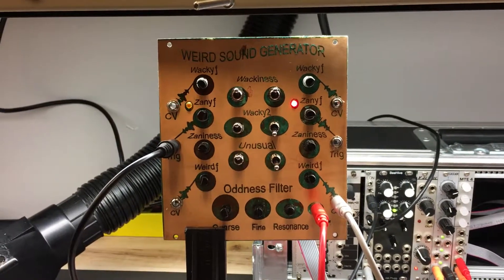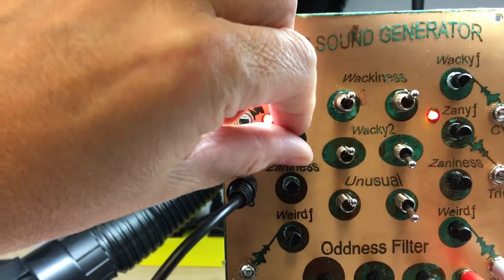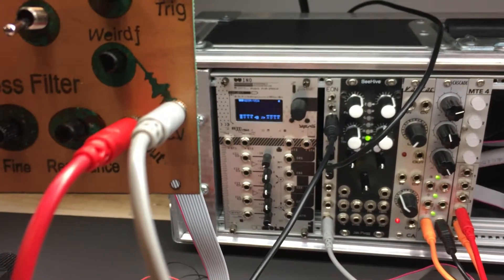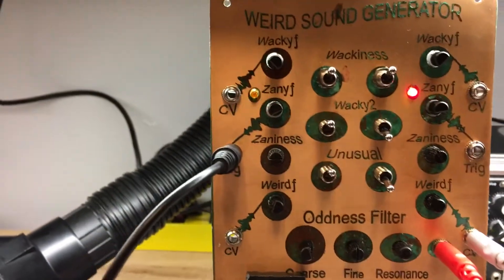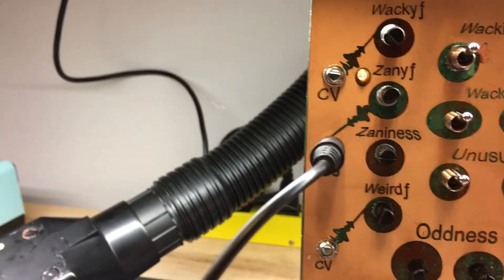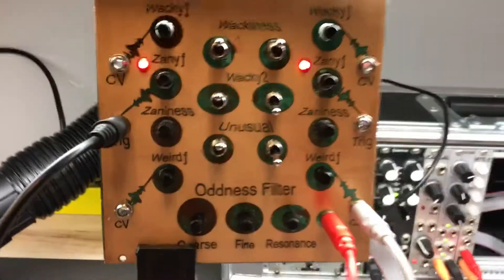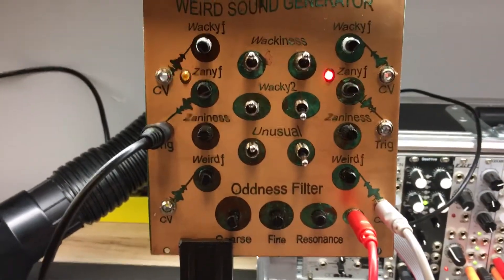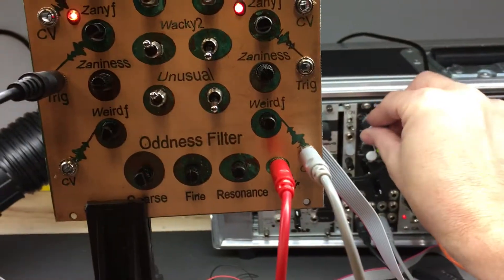MFOS Weird Sound Generator with CV & Trigger modifications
This is using David Halliant's SMD version, using the trigger modification. I added 4 CV inputs using the MFOS instructions, and made a custom panel. The mods are visible at the end of the video